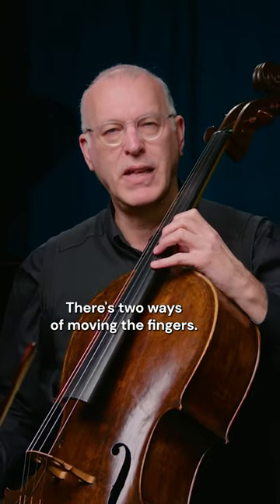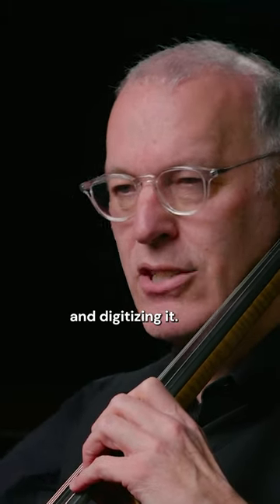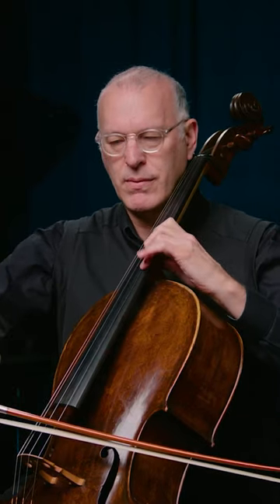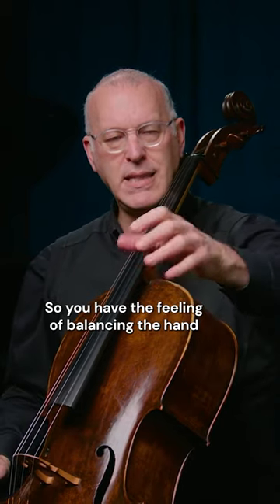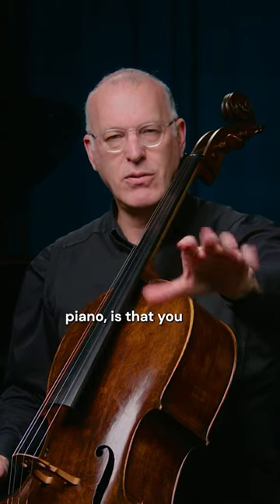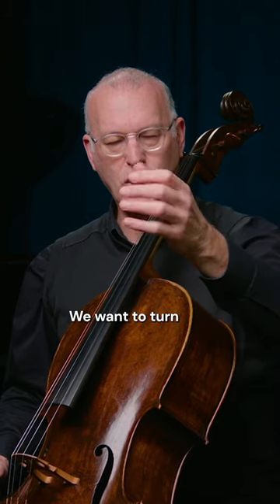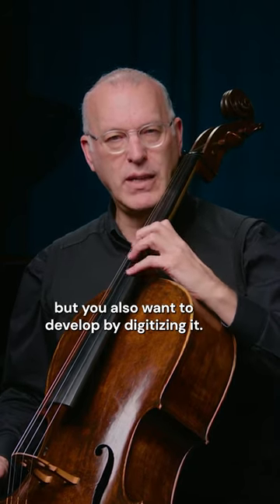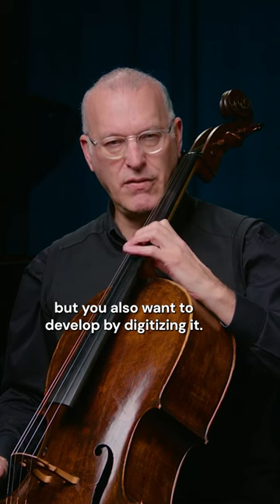Can you pivot?🤔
The left hand is a complex entity! According to master Professor Richard Aaron, there are two ways of letting the fingers come in contact with the string: Pivoting and digitizing. Are you familiar with both? How do you practice left-hand clarity?